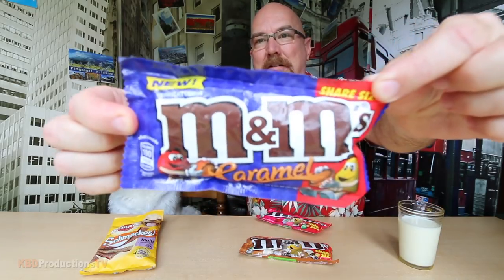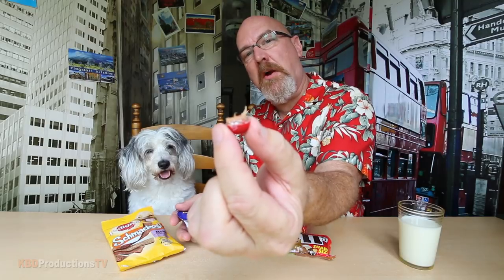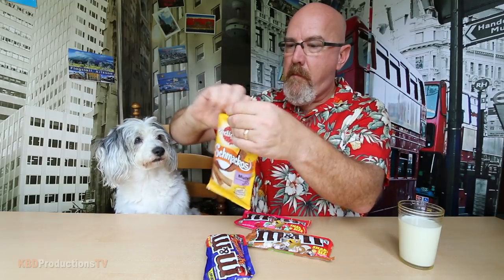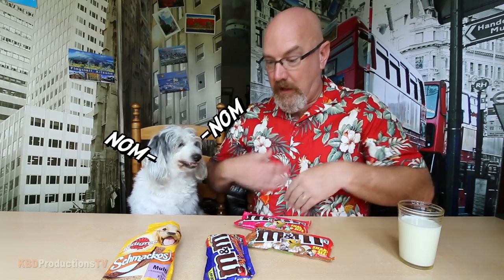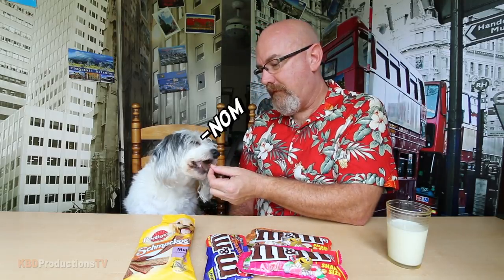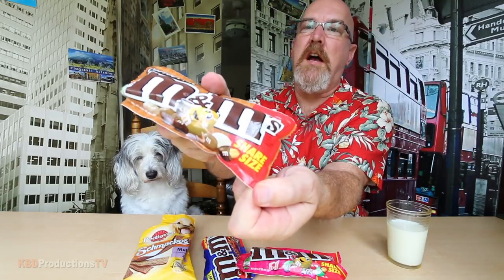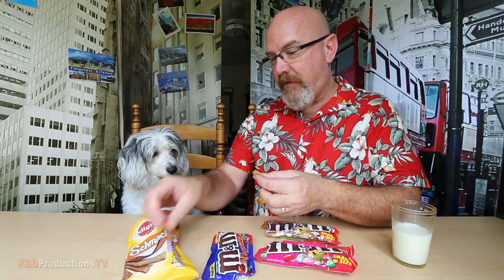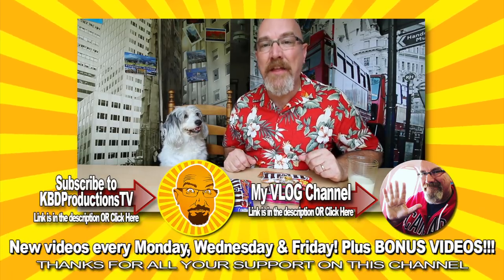M&M's Caramel Vs Coffee Nut Vs Strawberry Nut Plus Sam reviews Schmackos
Ken Domik
KBDProductionsTV

M&M's are "colorful button-shaped candies" produced by Mars, Incorporated. The candy shells, each of which has the letter "m" printed in lower case on one side, surround a variety of fillings, including milk chocolate, dark chocolate, crisped rice, mint chocolate, peanuts, almonds, orange chocolate, coconut, pretzel, wild cherry, cinnamon, raspberry, and peanut butter. M&M's originated in the United States in 1941, and are now sold in as many as 100 countries. They are produced in different colors, some of which have changed over the years.

Plain/Milk Chocolate M&M's were introduced in 1941.
Forrest Mars, Sr., son of the founder of the Mars Company Frank C. Mars, invented the idea for the candy in the 1930s during the Spanish Civil War when he saw soldiers eating chocolate pellets with a hard shell of tempered chocolate surrounding the inside, preventing the candies from melting. Mars received a patent for his own process on March 3, 1941. Production began in 1941 in a factory located at 285 Badger Avenue in Clinton Hill, Newark, New Jersey. When the company was originally founded it was M&M Limited. The two "M's" represent the names of Forrest E. Mars Sr., the founder of Newark Company and Bruce Murrie (son of Hershey's Chocolate president William F. R. Murrie) who had a 20 percent share in the product. The arrangement allowed the candies to be made with Hershey chocolate which had control of the rationed chocolate at the time.

M&M chocolate candy in cross-section with millimeter ruler for scale. Shows layers of hard panned coating.
The practicality of the candies during World War II caused an increase in production and its factory moved to bigger quarters at 200 North 12th Street in Newark, New Jersey where they remained until 1958 when it moved to a bigger factory at Hackettstown, New Jersey. During the war, the candies were exclusively sold to the military.

Peanut M&M's were introduced in 1954.
In 1950, a black "M" was imprinted on the candies giving them a unique trademark. It was changed to white in 1954.
In the early 1950s, the Midwest Research Institute in Kansas City, Missouri, working for M&M's, perfected a process whereby 3,300 pounds (1,500 kg) of chocolate centers could be coated every hour.[6] Peanut M&M's were introduced in 1954, but first appeared only in the color tan. When peanut M&M's made their debut, so did the tagline 'Melts in your mouth, not in your hand.' In 1960, M&M's added the yellow, red, and green colors.